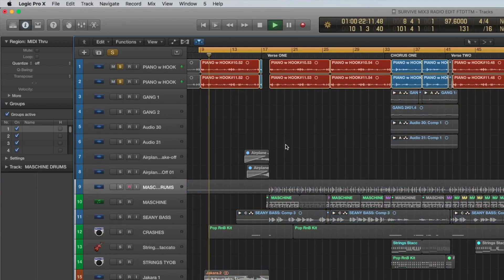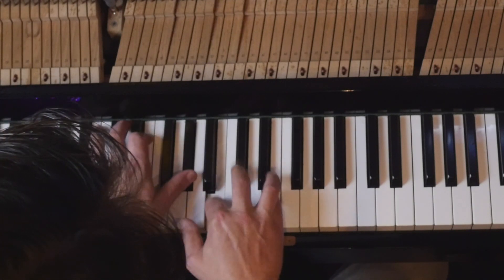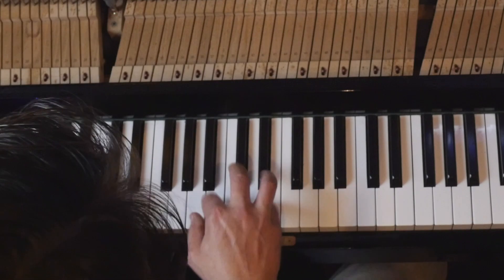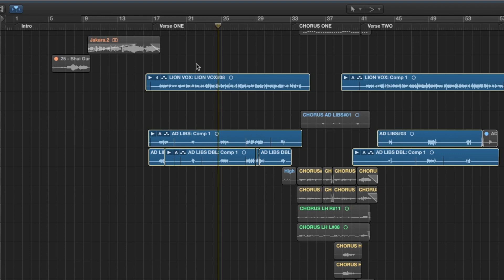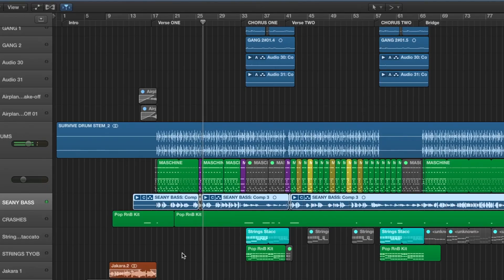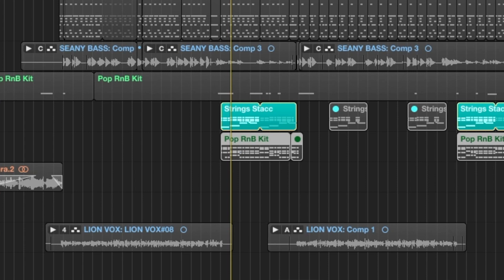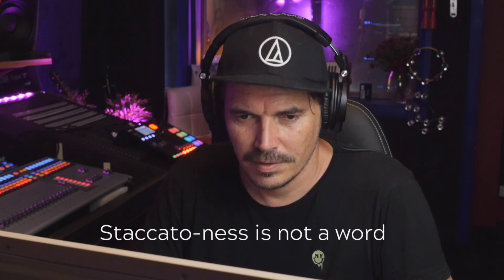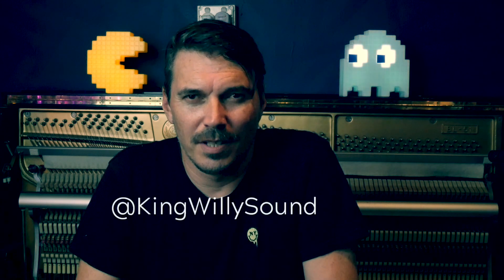FROM THE DEMO TO THE MASTER - SURVIVE (ft. MK-1) by L-FRESH THE LION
Producer Michael McGlynn talks through how to get a song from a raw demo to the recording stage, mixing and final master. In this episode he examines the production and recording of Survive (Ft.MK-1) by L-FRESH THE LION, including writing the piano line, recording drums and vocals and more.

The team behind Survive (Ft. MK-1) :

L-FRESH THE LION - Vocals, programming, production, engineering
Michael McGlynn - production, piano, programming, backing vocals,  engineering, mixing
MK-1 - DJ/cuts
Sean Rudd : Bass
Mirrah : Backing Vocals
Mary Bokey : Backing Vocals
Mike Champion - Backing Vocals